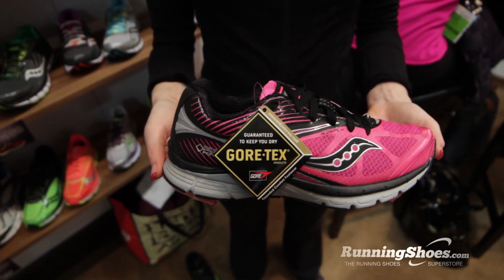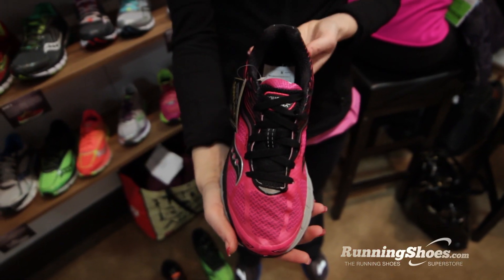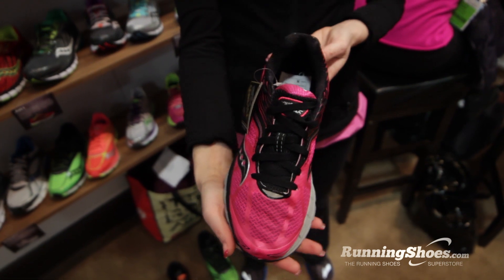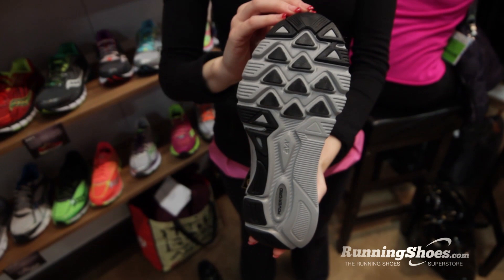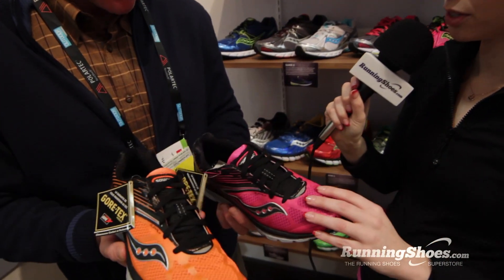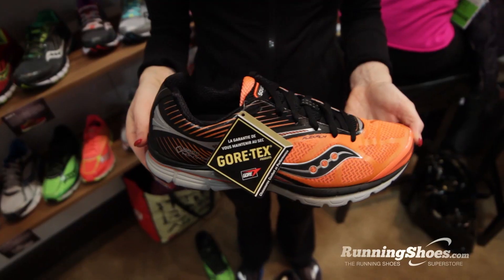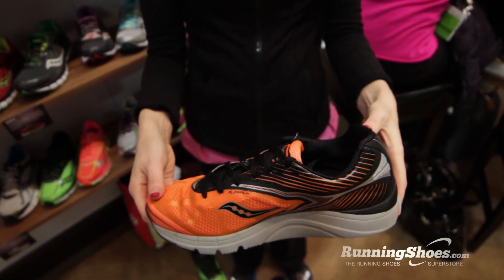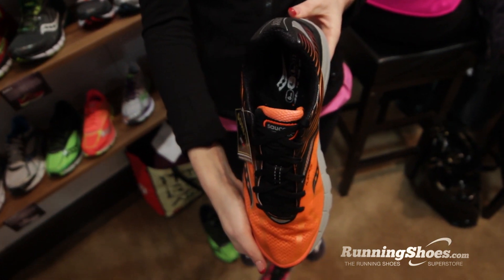Saucony Kinvara 4 GTX at Outdoor Retailer 2013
Never let the weather come between you and your favorite pair of running shoes! Durably waterproof, extremely durable and with low insulation, your feet will always stay dry and comfortable in the first ever GORE-TEX version of the Kinvara. Available August 2013.